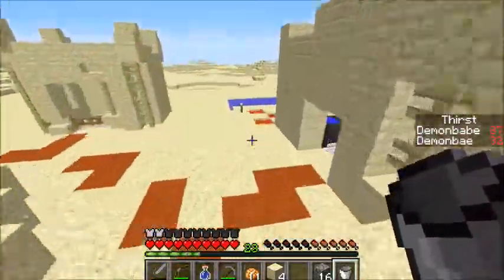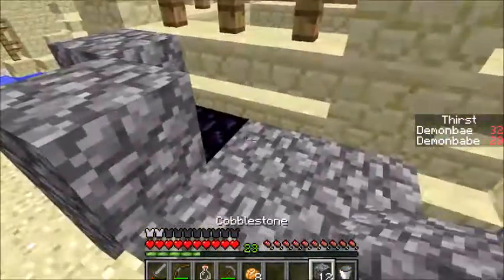Coarse Sands Ep12 ~Nether Portal~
I don't like sand. Do you? It's rough and coarse and irritating and it gets everywhere. Your plane, under unknown circumstances, has crashed in the middle of a barren desert and everyone on board has perished. Everyone except for you!